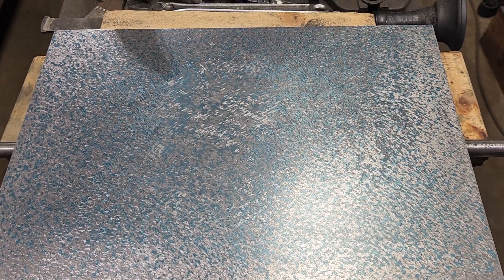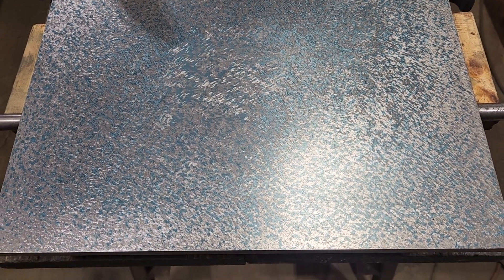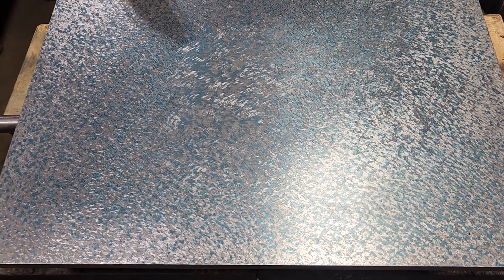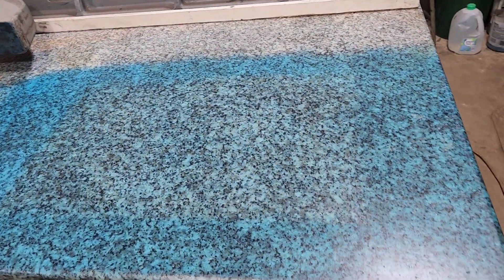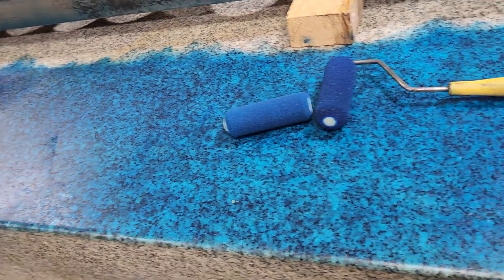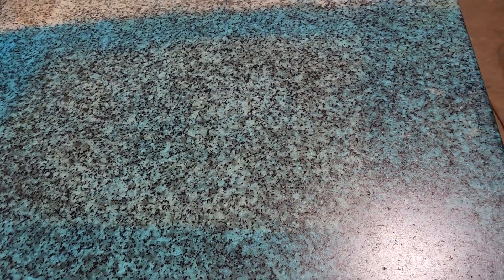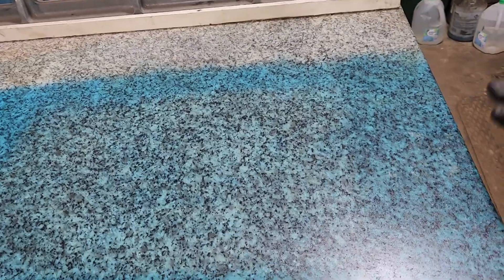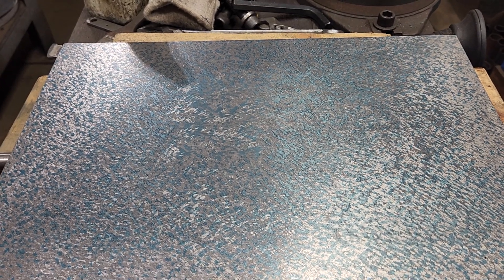Learn to read your bluing after printing a surface.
12x18 Challenge cast iron surface plate scraping tips.